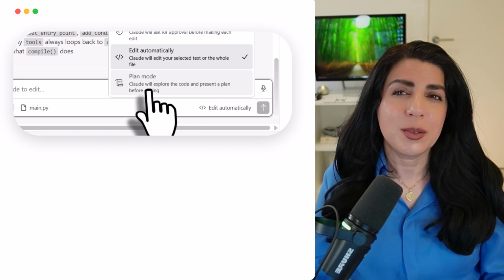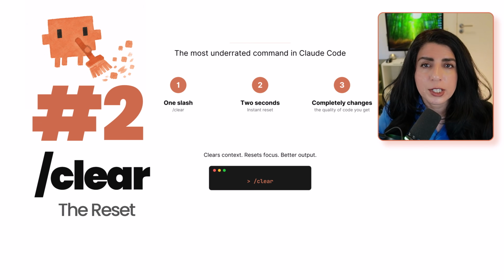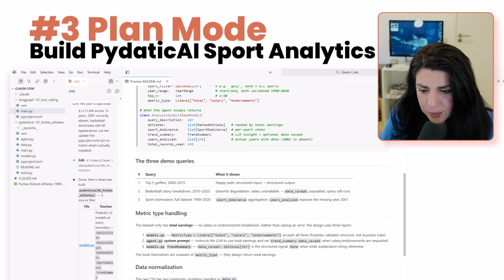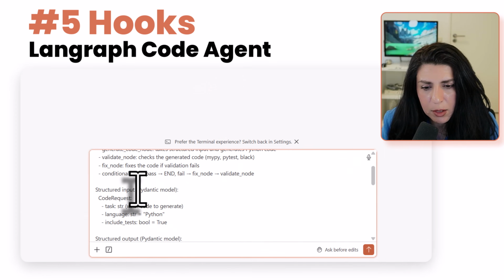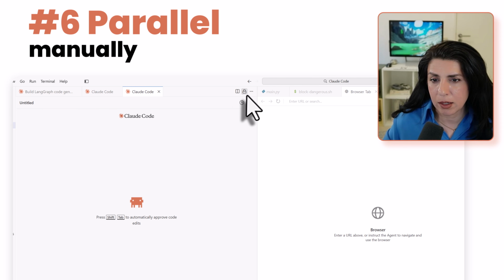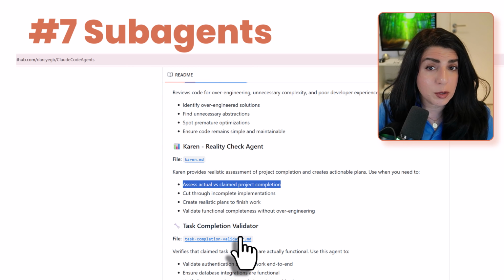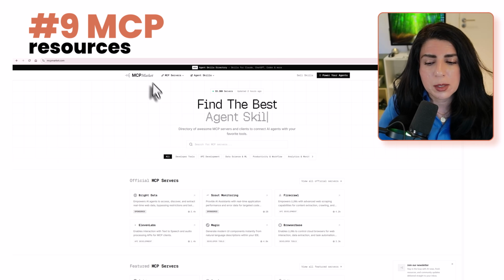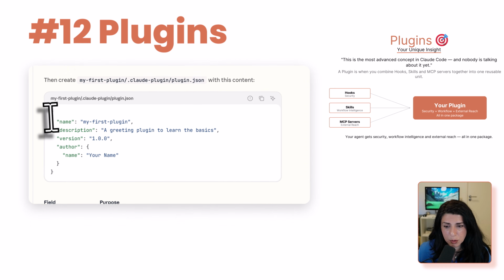How I use Claude Code to Build AI Agents (Beginner ⟶ Advanced)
I've been using Claude Code every day for 8 months. In this video, I show you the 9 Claude Code features that actually matter for building real AI agents — from foundations like Claude.md to advanced workflows like Hooks, Git Worktrees, Sub-Agents, Skills, and MCP servers. Plus 3 extra features most people never talk about.

About Me:
I'm Maryam Miradi, PhD, built 400+ Production AI Agents, with 20+ years experience in AI, building and teaching production agents across 130+ countries. I know exactly which features separate real AI engineers from prompt tweakers.

📌 What you'll learn:
- Claude.md — the #1 most impactful feature (80% of users skip this)
- /clear command — most underrated command in Claude Code
- Plan Mode — never let Claude write a line of code without a plan
- Custom Slash Commands — automate your recurring workflows
- Hooks — self-correcting agents using pre/post tool hooks
- Parallel Agents with Git Worktrees — run multiple agents simultaneously
- Sub-Agents — build task-specific Claude agents inside Claude Code
- Skills — reusable task descriptions from the community
- MCP Servers — plug in external tools like Context7 in seconds
- BONUS: /insights, /context, and Plugins

🔧 Frameworks used in this video:
LangGraph · PydanticAI · Google ADK · OpenAI Agents · MCP

⏱️ CHAPTERS
0:00 Intro: 9 Claude Code Features for AI Engineers
0:37 What Makes Claude Code Different
1:05 Claude Code Setup
1:29 Feature 1: CLAUDE.md for Project Rules
2:33 Build Your First LangGraph Agent
3:03 Feature 2: /clear for Better Context
3:15 Feature 3: Plan Mode Before Coding
3:39 Building a PydanticAI Sports Analytics Agent
7:11 Feature 4: Custom Slash Commands
8:07 Feature 5: Hooks for Self-Correcting Agents
9:29 Feature 6: Parallel Agent Building with Git Worktrees
11:11 Feature 7: Sub-Agents for Specialized Tasks
11:50 Feature 8: Skills for Reusable Workflows
13:08 Feature 9: MCP Servers for External Tools
14:33 Bonus 1: /insights
14:45 Bonus 2: /context
14:56 Bonus 3: Plugins
15:17 Build Real-World AI Agent Projects